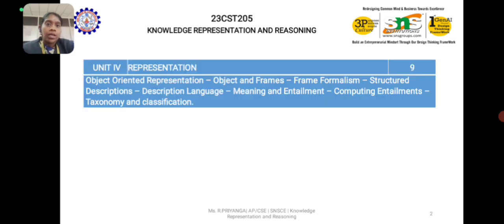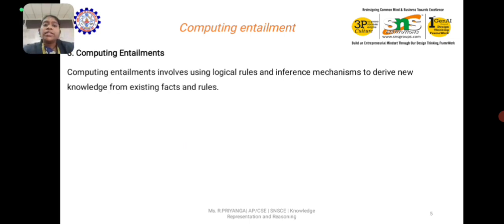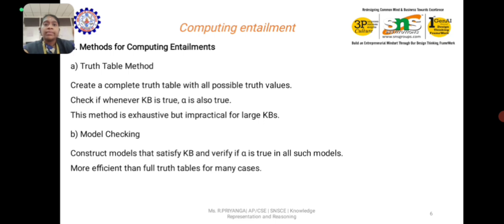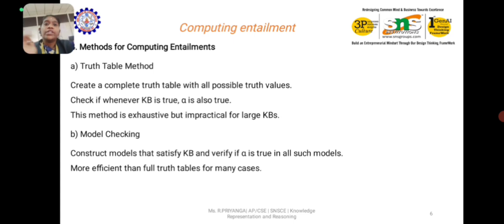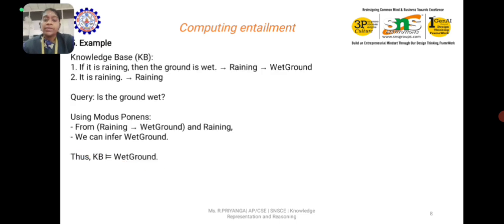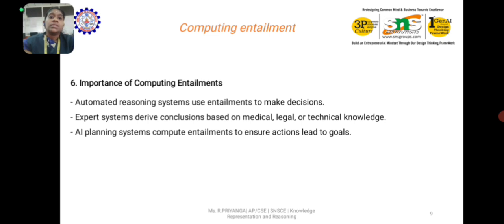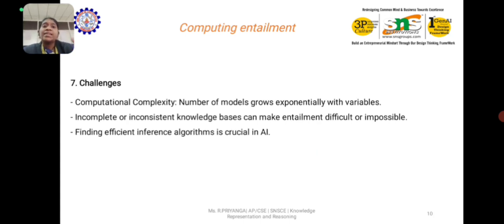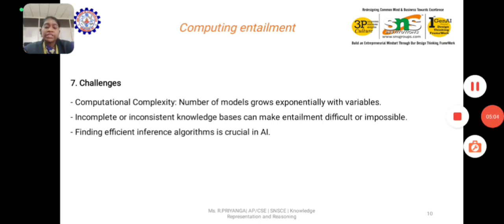COMPUTING ENTAILMENT | KRR | SNS INSTUTIONS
Computing entailments in AI involves deriving logical conclusions from a knowledge base using methods like truth tables, model checking, and inference rules. It allows AI systems to make decisions and reason based on existing facts and rules.